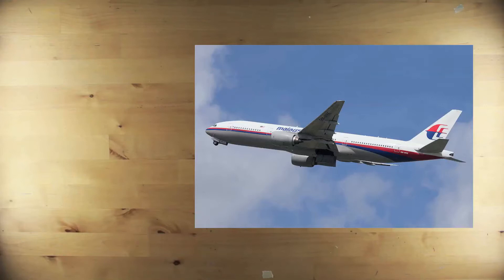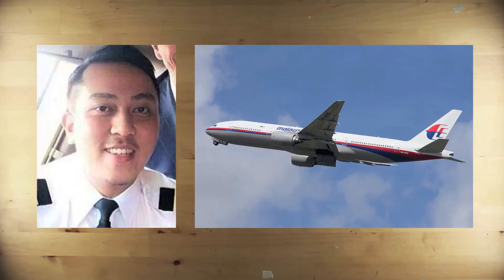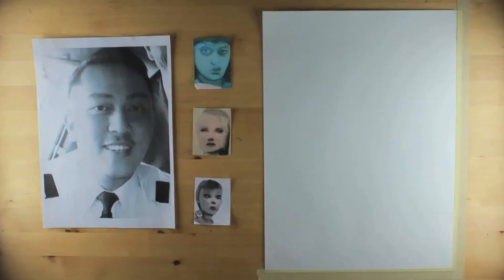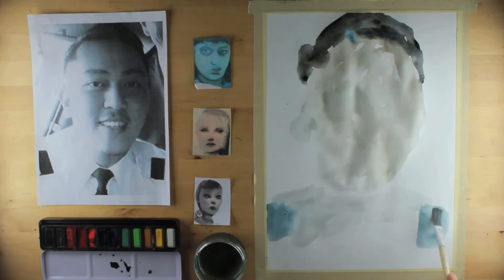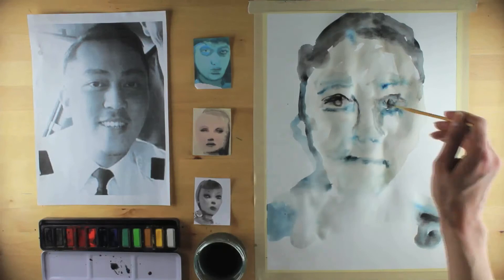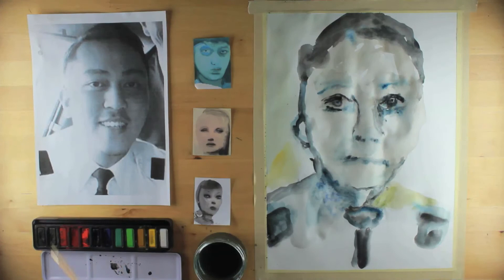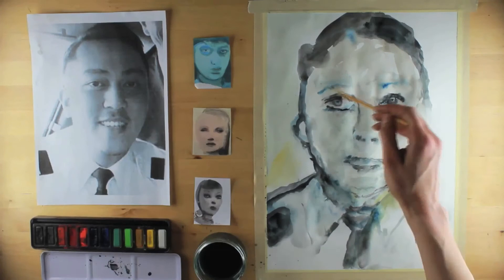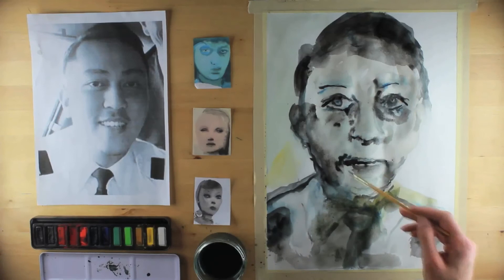Art Lesson: Marlene Dumas/Malaysia Airlines flight MH370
Malaysia Airline flight 370 disappeared on the 8th of March 2014 and nobody seems to know where the aeroplane has gone. Allegedly, the co-pilot Fariq Abdul Hamid spoke the last words uttered from the missing plane. He said "all right, goodnight" and that was the last that was ever heard from him, the plane and 238 other passengers and crewmembers. Because of the tragic and mysterious nature of this event I have chosen to paint the co-pilot in the style of Marlene Dumas.

Marlene Dumas is a painter who explores identity through portraiture. She works from photographic sources. I've laid out the co-pilot -my photographic source- on the left of the screen and I have arranged 3 small images of paintings by Dumas in the center to use as reference material.

I mix a black from brown and blue and start my painting from a base layer; I use water to dilute the watercolour to establish the shape of the face. I then block in the dark hair and features of the uniform. I place the eyes, nose and mouth on the wet surface and allow them to bleed into the face. I launch a loose dark line down the left of the face to define the cheek and ear. I work back into the eyes to restore definition. I work on the shadows of the chin and neck and plant the tie underneath. I cast a subtle, diluted yellow hue on the left in the background and balance it with a similar hue to the right on the shoulder. I use a small brush to adapt features of the mouth and make the collar more prominent. Whilst the paint is still wet, marks can be altered and tweaked.

I return again to the eyes and nose for emphasis. I add broad washes to enrich the shadows. And finally, adjust the tie.

That is one method of using the style of Marlene Dumas to paint a portrait in watercolour.

Learning Objective:
Can I Create a Watercolour Painting in the Style of Marlene Dumas?

Success Criteria:
All: Vary brush marks and pigment strengths
Most: Layer up washes and add precise, simple details
Some: Paint emulating Marlene Dumas' style

Task

Step 1

Paint a diluted base layer to create the shape of the face.
Block in dark hair and features of the uniform.

Step 2

Dab on the facial features (eyes, nose, mouth, ear and cheek).
Re-touch the features to make them bolder and bleed further.

Step 3

Apply shadow to the neck and detail to the collar and tie.
Administer a simple diluted hue to the background.

Step 4

Add more broad washes for shadow.
Redo the facial features and make final adjustments.